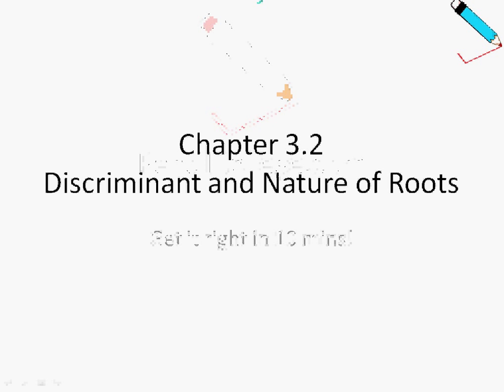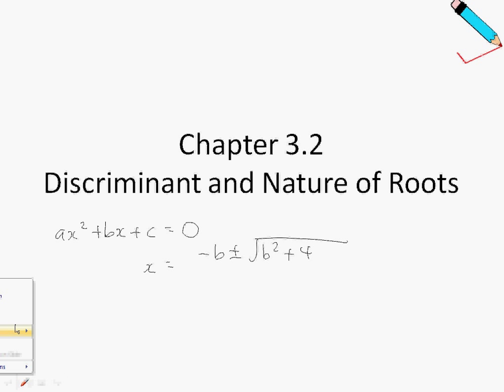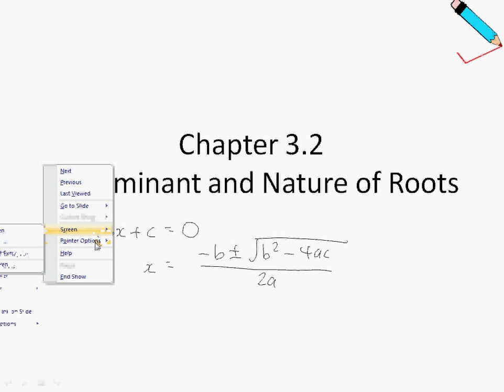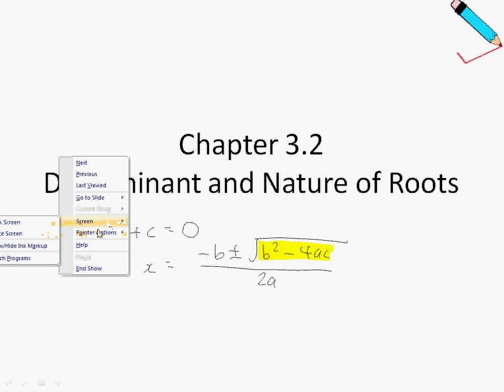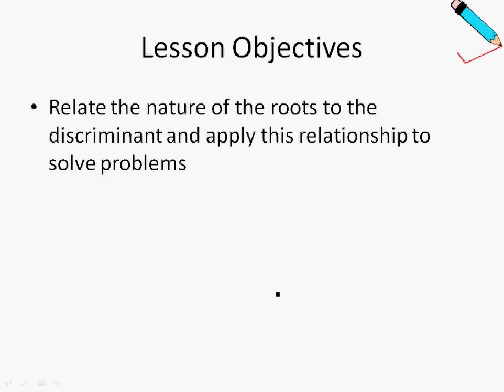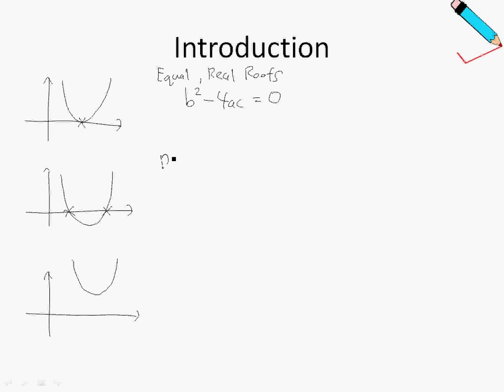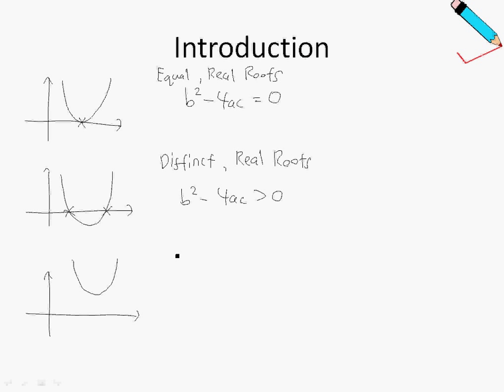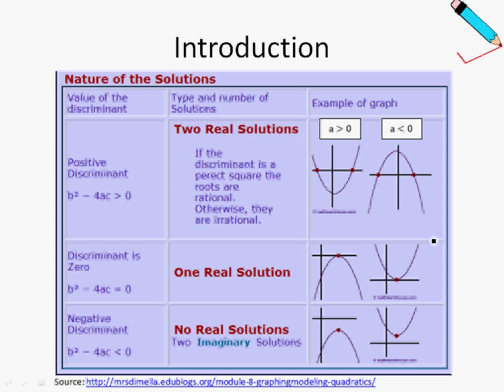A Maths Chap 3.2 Discriminant and Nature of Roots - Introduction